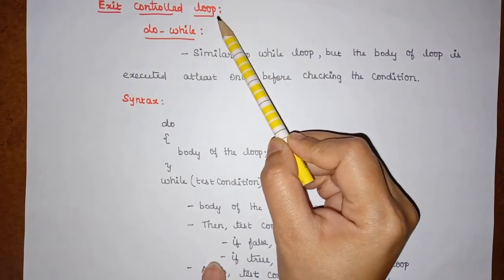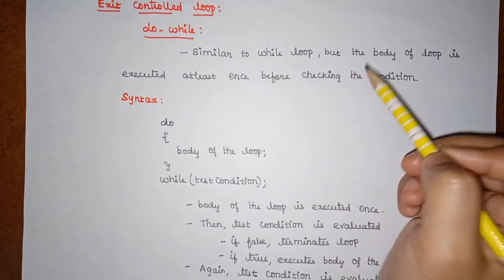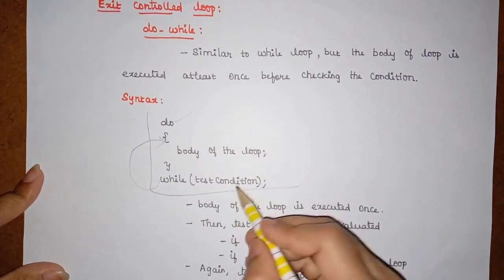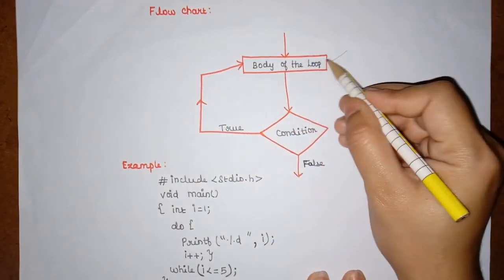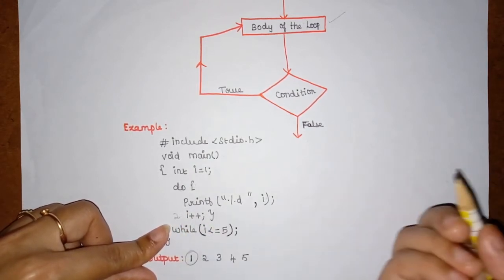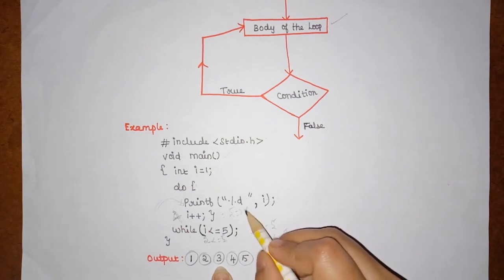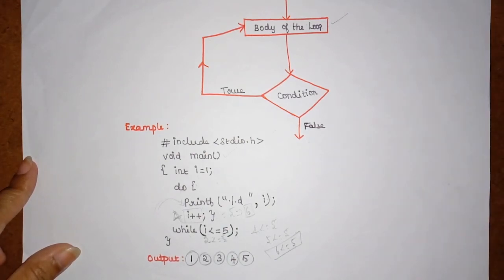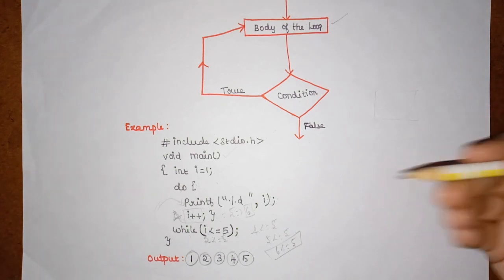L:25 Looping statements in C | do-while loop | Exit controlled loop | PPS | JNTUH | Programming in C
C Programming
Programming Tutorials
Programming in C
C Language

JNTUH
PPS
Programming in C
Anna University